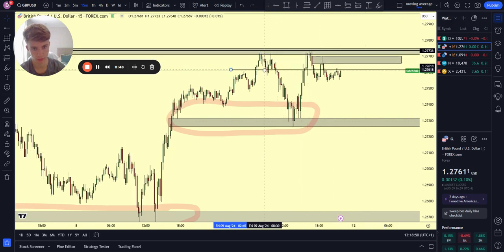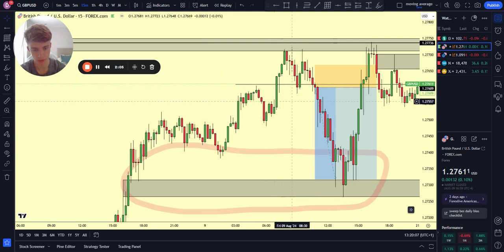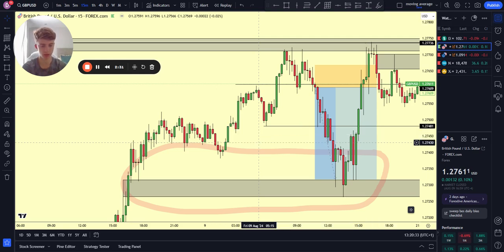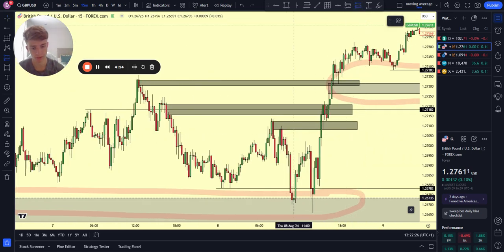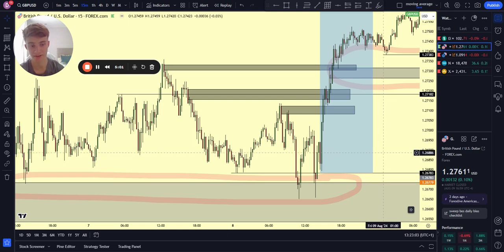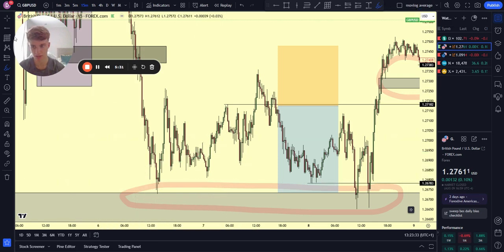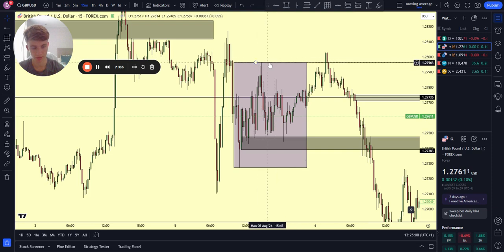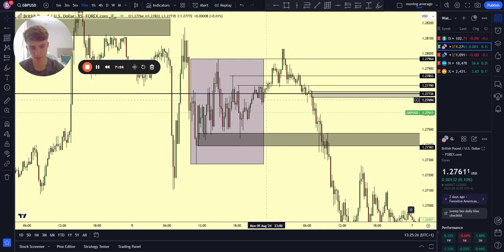Understanding Liquidity Sweeps And How To Use Them in Trading 📈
In this video, I explain how to identify and leverage liquidity sweeps in trading. I demonstrate how liquidity sweeps work, emphasizing the importance of recognizing liquidity pools and imbalances for strategic trading decisions. No specific action is requested, but understanding these concepts can enhance trading skills significantly.